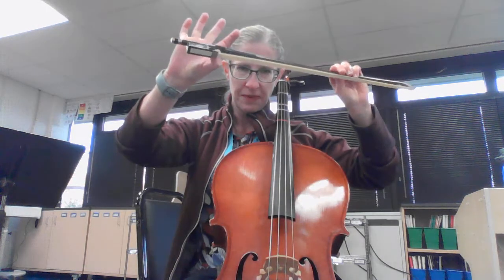Open String Rhythms Cello